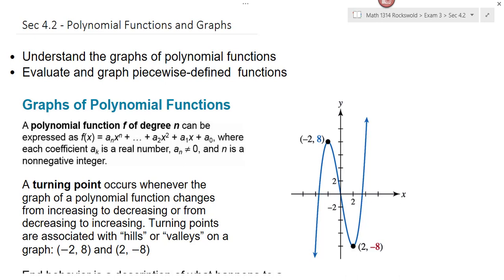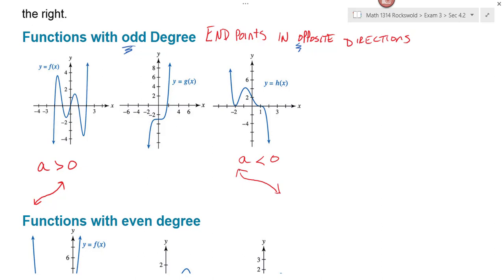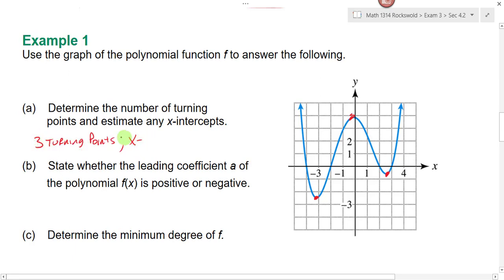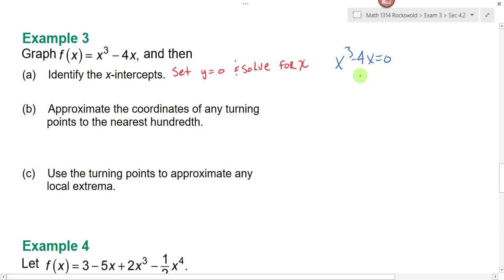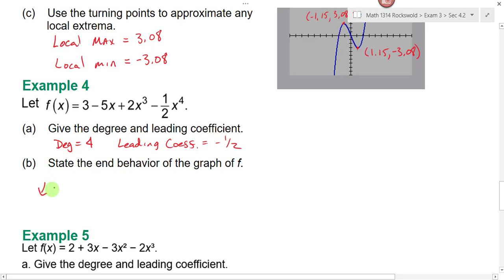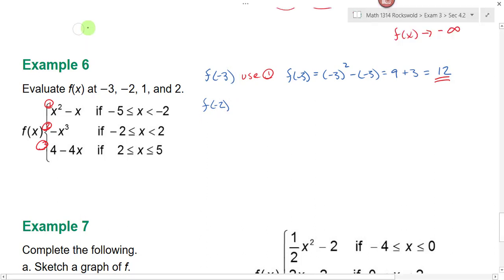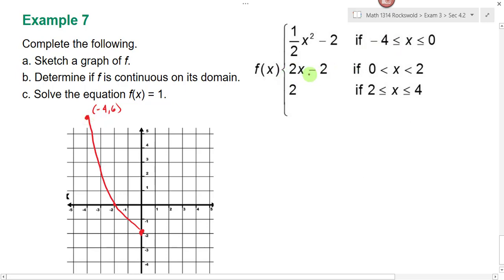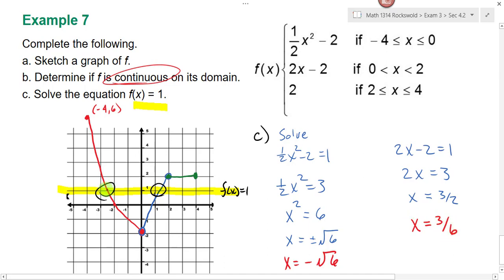Sec 4.2 Polynomial Functions and Graphs